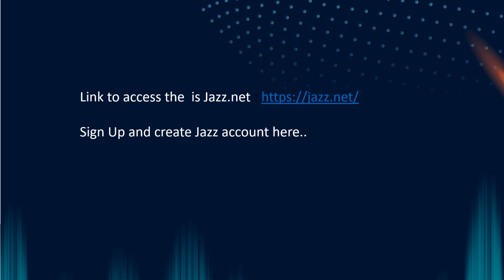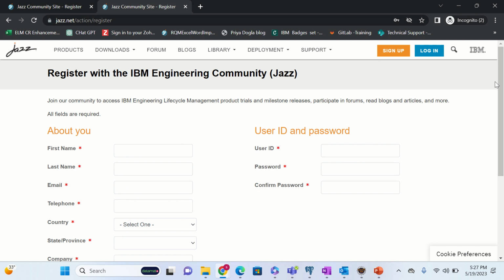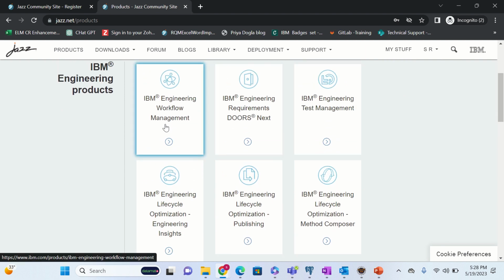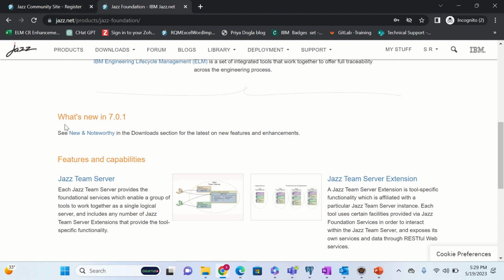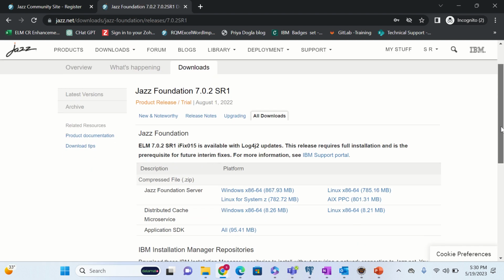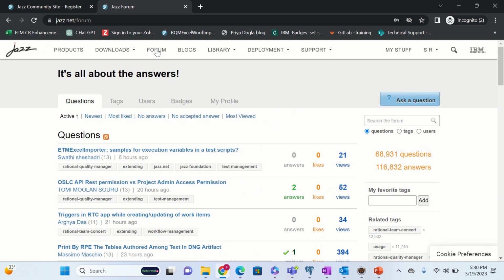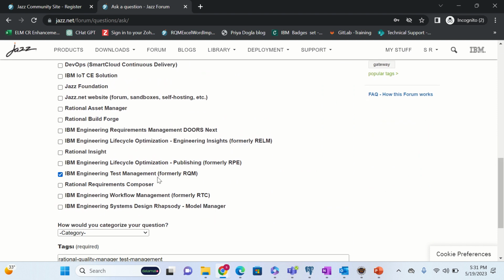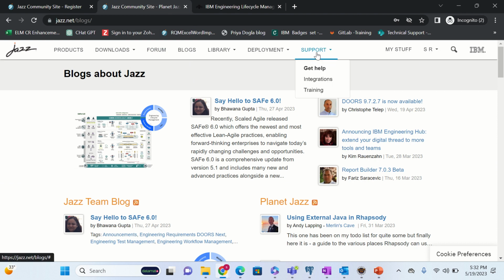More Info about Jazz net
To start the ELM journey it is important to have your Jazz.net account. so In this video, you get guidance on How to Open a Jazz.net account and other information related to Jazz.net where you can ask questions to the forum and read the blogs.